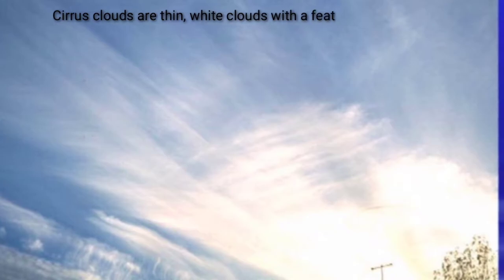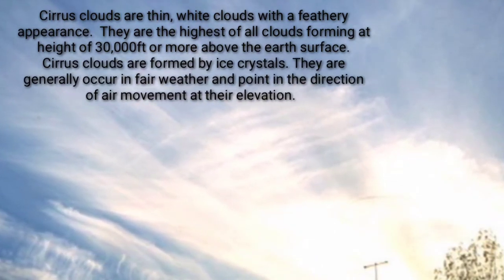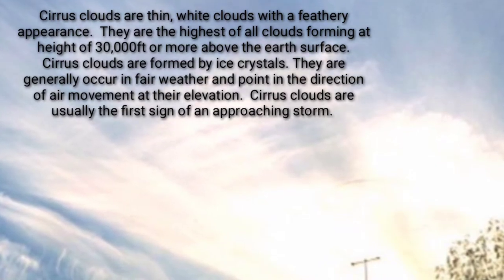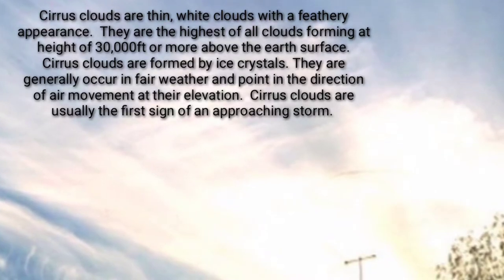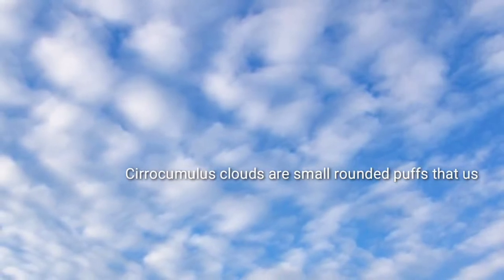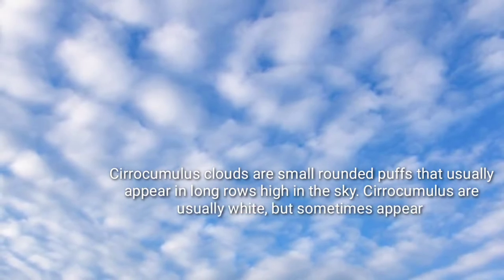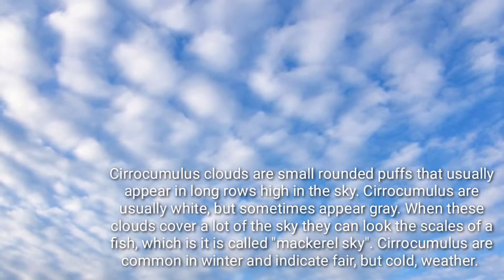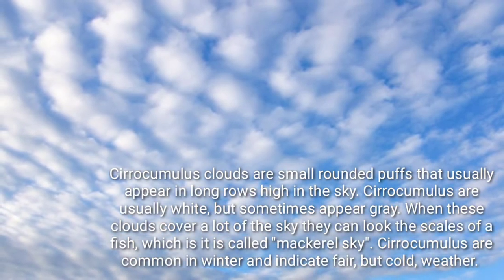DIFFERENT TYPES OF CLOUDS